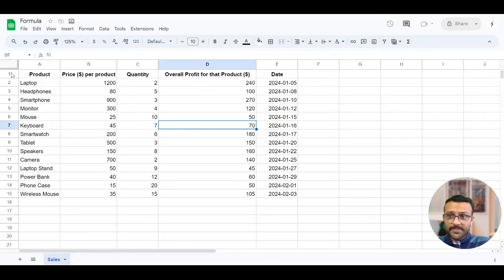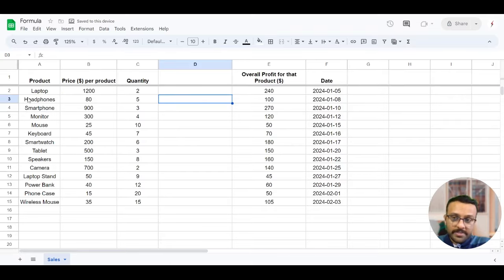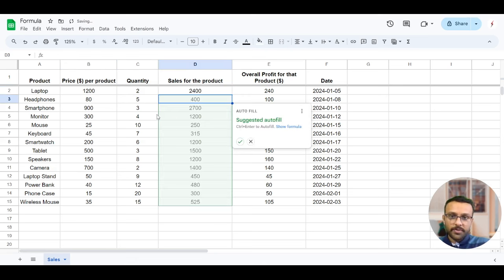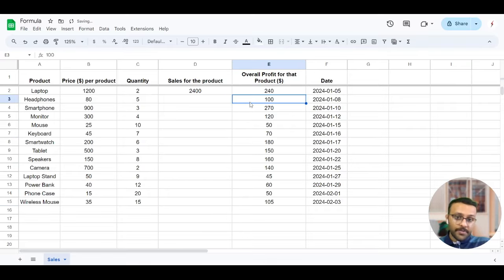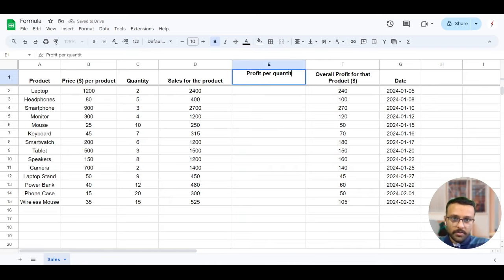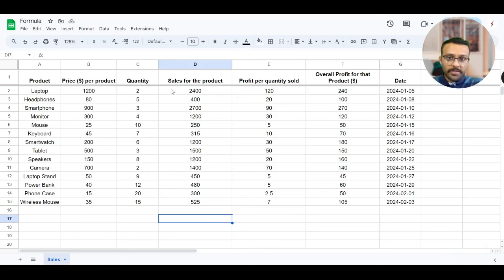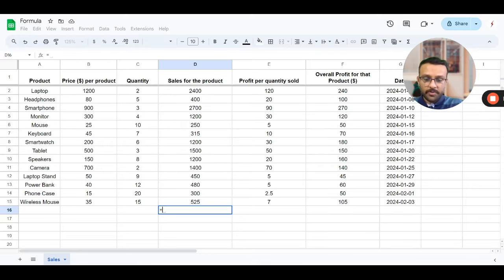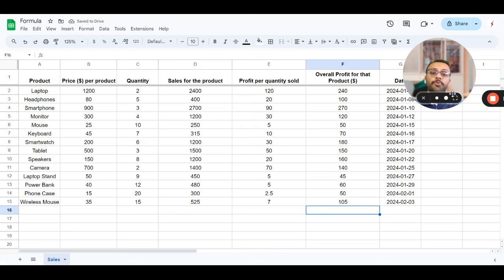Data Analyst Tutorial #7 | Master Formulas in Google Sheets (Sum, Average, Multiply, Divide)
Welcome to the 7th video of the Data Analyst Tutorial playlist!
In this session, we’ll explore one of the most fundamental and essential parts of data analysis — Formulas in Google Sheets.

You’ll learn:
✅ How to create and apply basic formulas
✅ Multiplication and division operations in spreadsheets
✅ Using the SUM, AVERAGE, MIN, and MAX functions
✅ Tips to make your data neat using text wrapping and alignment
✅ How to quickly calculate total sales and profit per quantity

By the end of this video, you’ll have a strong understanding of how formulas make your data work smarter — not harder!

📊 Topics Covered:
Understanding cell references (B2, C2, etc.)
Formula basics in Google Sheets
Sum, Average, Min, Max functions
Auto-fill and drag formulas
Data formatting for better readability

data analyst tutorial, google sheets formulas, excel formulas basics, spreadsheet tutorial, sum formula google sheets, average formula google sheets, min max formula excel, profit calculation in google sheets, data analysis for beginners, google sheets course, learn google sheets step by step, how to use formulas in google sheets, formula bar in google sheets, total sales formula, data analyst for beginners, spreadsheet basics, google sheets tutorial in english